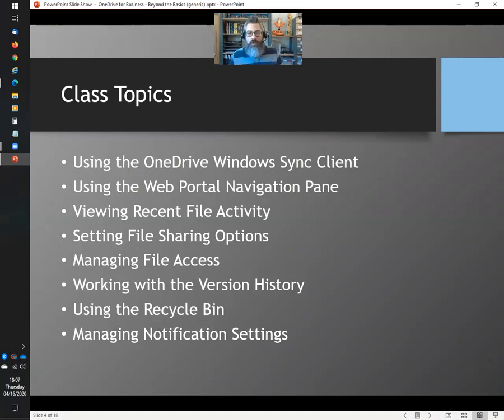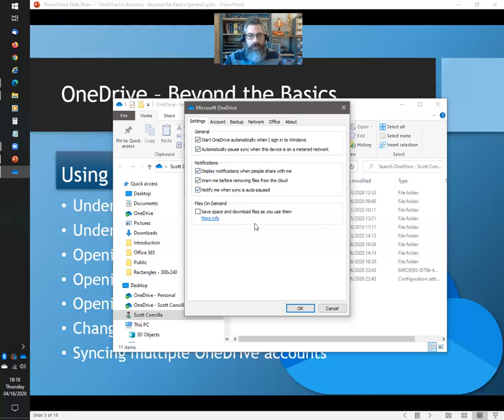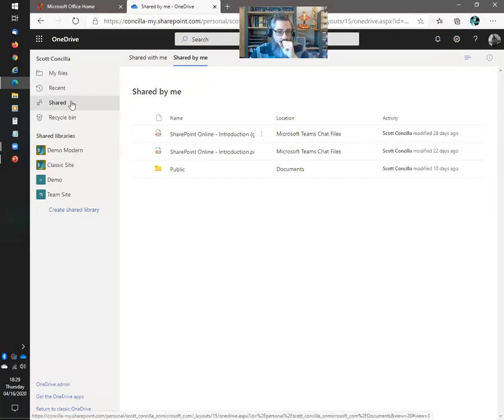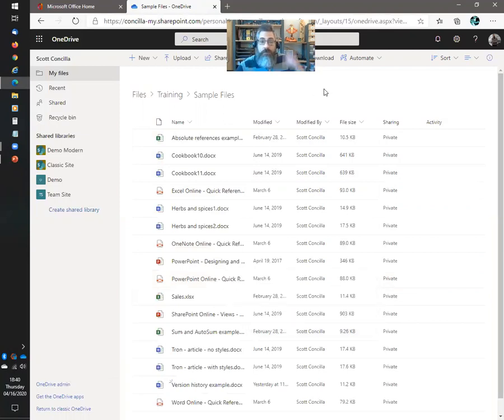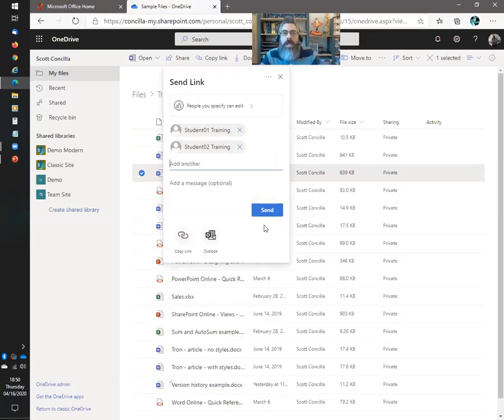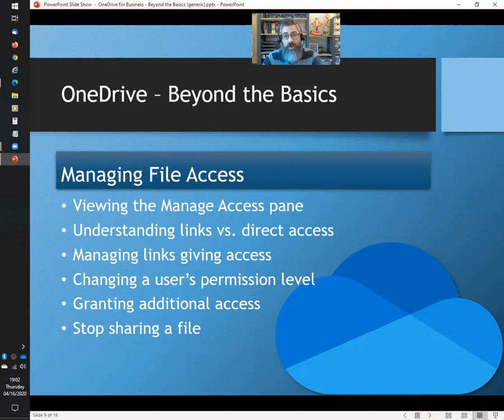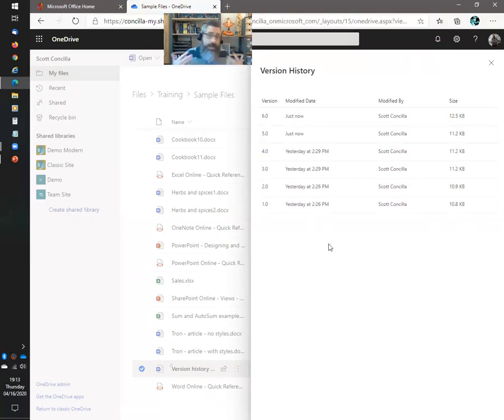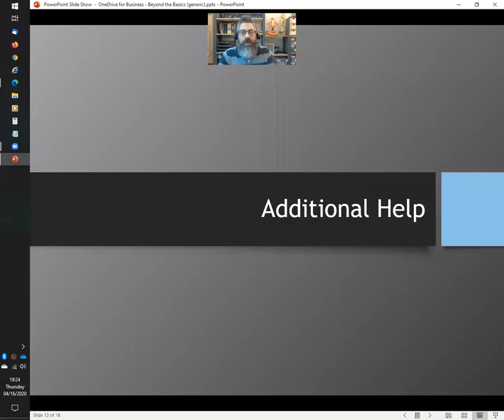2020-04-16 - OneDrive for Business - Beyond the Basics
Topics include using the Windows sync client, using the Navigation pane, advanced sharing options and management, working with file version history, managing OneDrive storage, viewing recent activity, and additional options for file management.

This is a recording of a live training session held 16 April 2020.

Join my Facebook group to stay up to date on future live training sessions